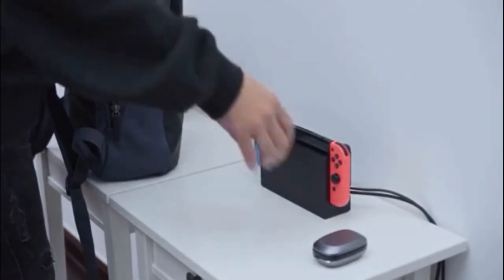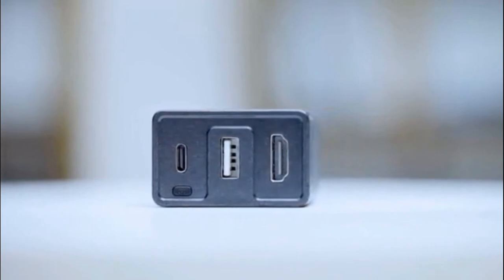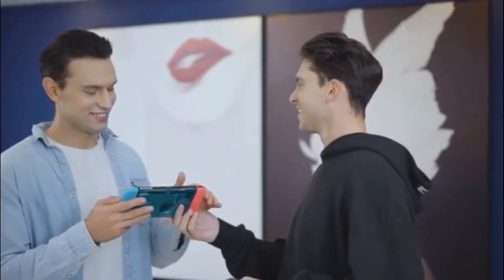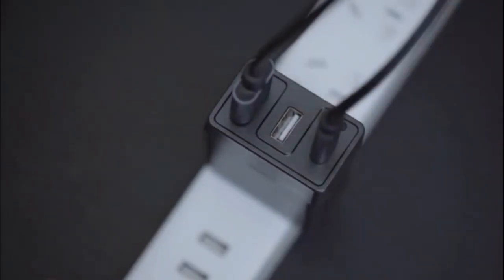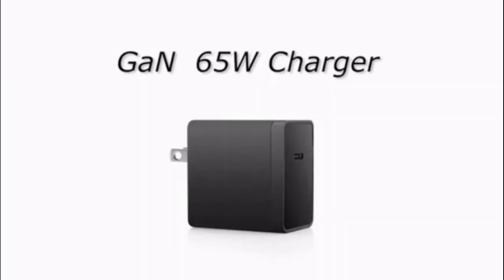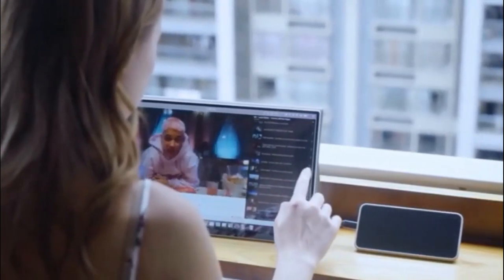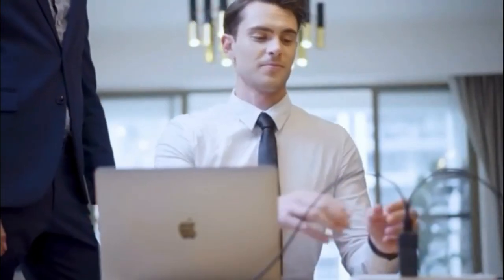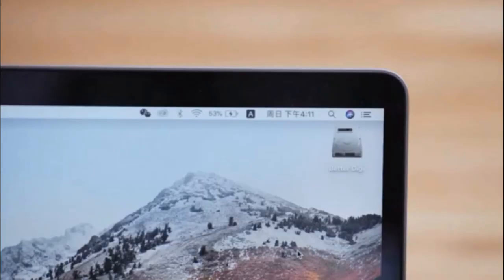Gizmo Hub | A NINTENDO SWITCH DOCK & 65W GAN CHARGER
IF YOU ENJOY WATCHING THIS CHANNEL, PLEASE SUPPORT BY SENDING SOME OF YOUR SPARE CRYPTOCURRENCIES:

* Bitcoin (BTC):  bc1ql6f4vd8x6q0ckx836ctuuy9wc9g4j7yuj79ec3
* Ethereum (ETH):  0x115b136dbac31a7e50af699de04006503cc4f2c3
* Tron (TRX): TFPJJUJfWB3xoD2X1JLiCn961hydMbxCoF

| TAGS |
Kickstarter
Indiegogo
Kickbooster
Crowdfunding
Crowdfunding Sites
Kickstarter Crowdfunding
Indiegogo Crowdfunding
Kickstarter Projects
Indiegogo Projects
Kickstarter Campaigns
Indiegogo Campaigns
Latest Crowdfunding
Newest Crowdfunding
Crowdfunding Campaigns
Crowdfunding Projects
Newest Inventions
Latest Inventions
Newest Technology
Latest Technology
Newest Gadgets
Latest Gadgets